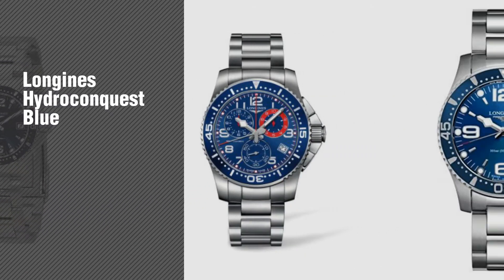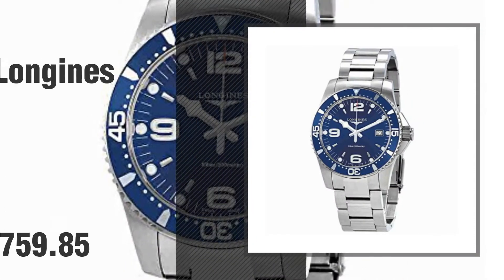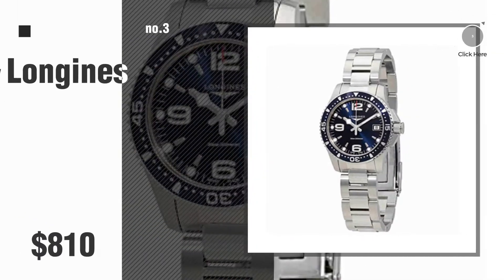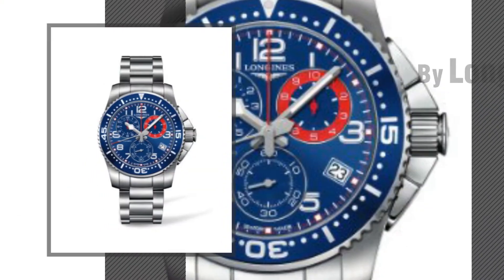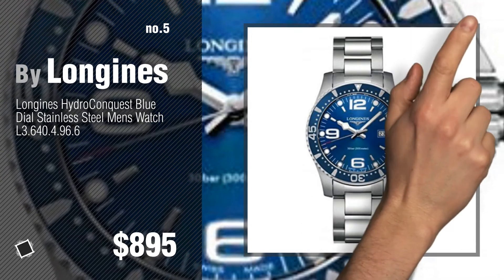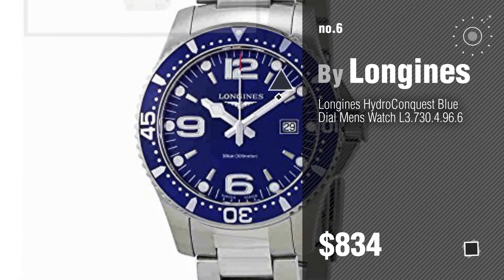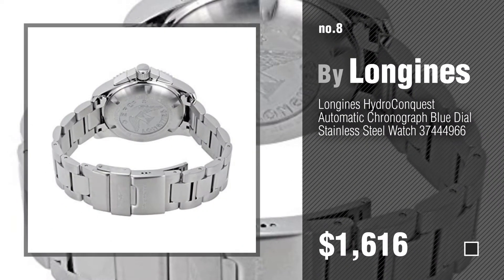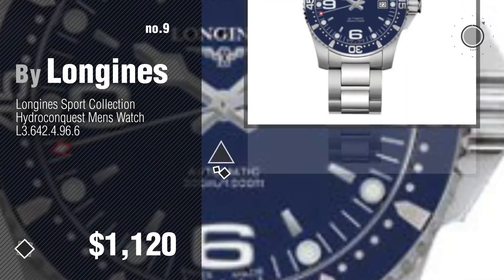Top 10 Longines Hydroconquest Blue // New & Popular 2017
Black Friday / Cyber Monday Longines HydroConquest l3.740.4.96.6 by Longines

Black Friday / Cyber Monday Longines HydroConquest Automatic Blue Dial Mens Watch L37424966 by Longines

Black Friday / Cyber Monday Longines HydroConquest Blue Dial Ladies Stainless Steel Watch L33404966 by Longines

Black Friday / Cyber Monday Longines HydroConquest Chronograph Blue Dial Stainless Steel Mens Watch L36904036 by Longines

Black Friday / Cyber Monday Longines HydroConquest Blue Dial Stainless Steel Mens Watch L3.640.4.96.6 by Longines

Black Friday / Cyber Monday Longines HydroConquest Blue Dial Mens Watch L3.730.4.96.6 by Longines

Black Friday / Cyber Monday Longines HydroConquest Blue Dial Stainless Steel Mens Watch L38404966 by Longines